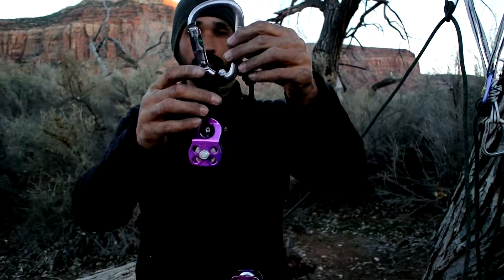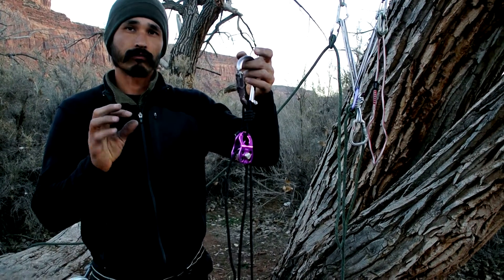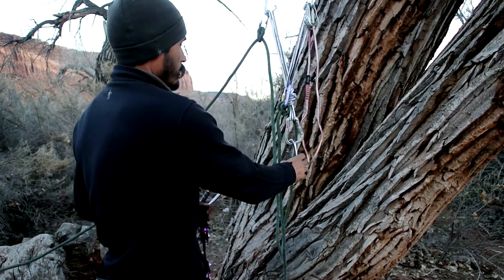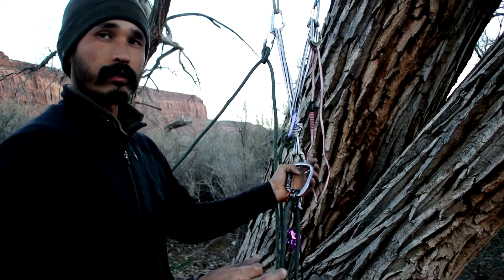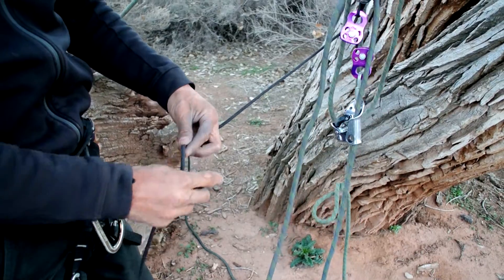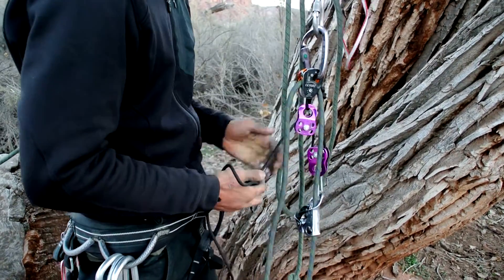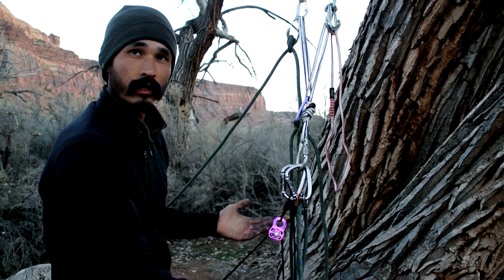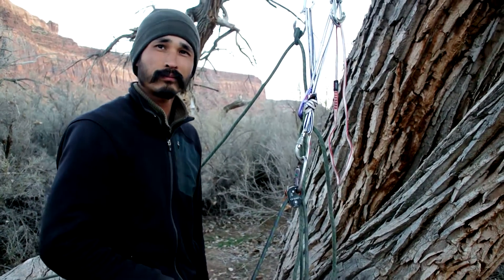DSC 2162 John Big Wall Setting up 2 to 1